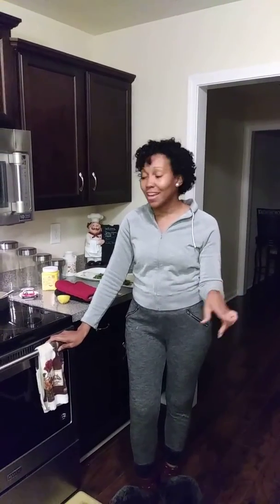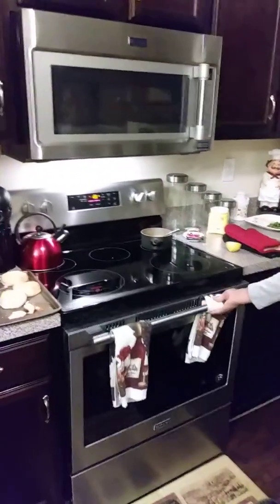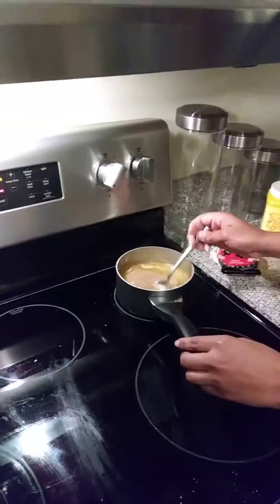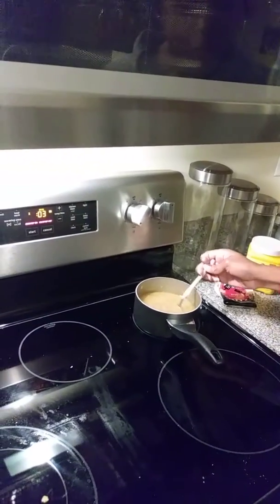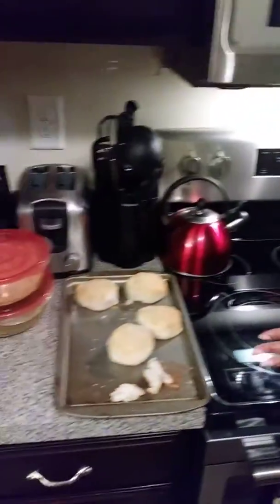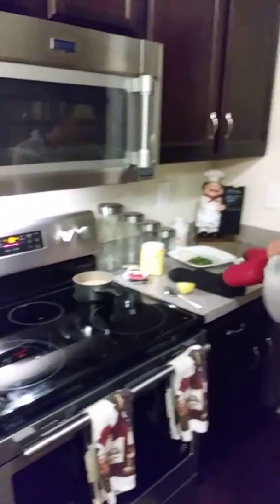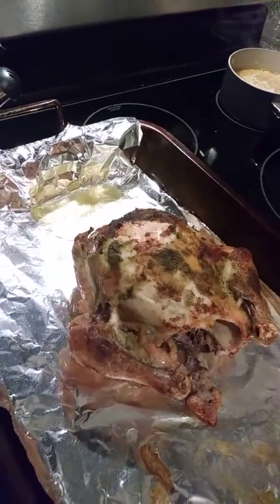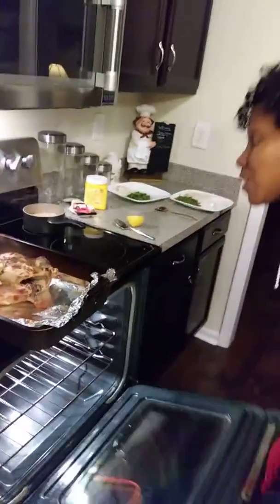Cooking Simplified with JJ Evans Part 2 to crockpot chicken